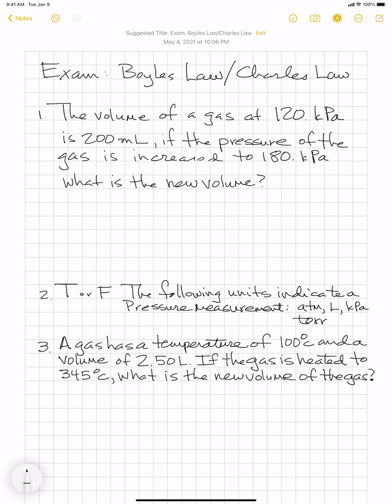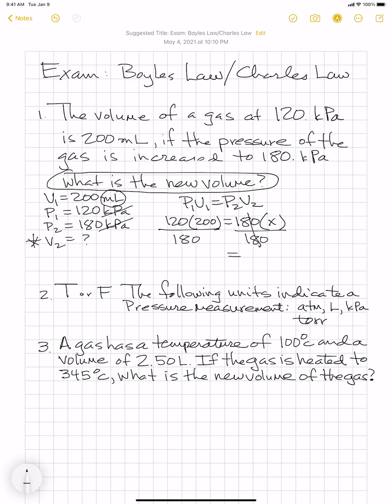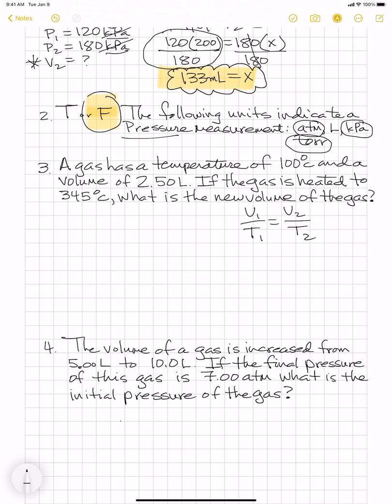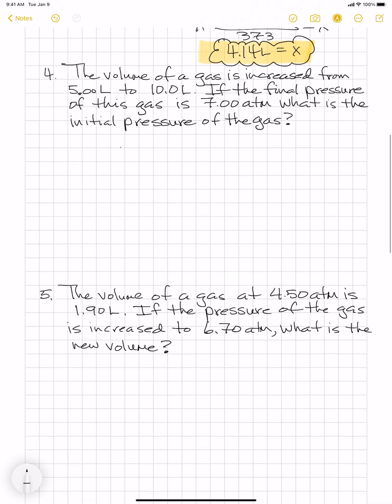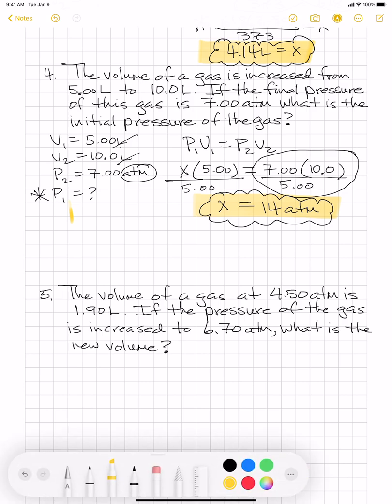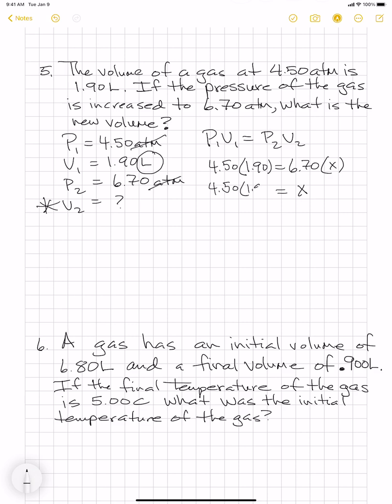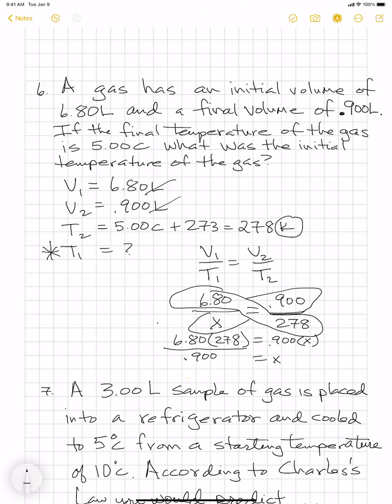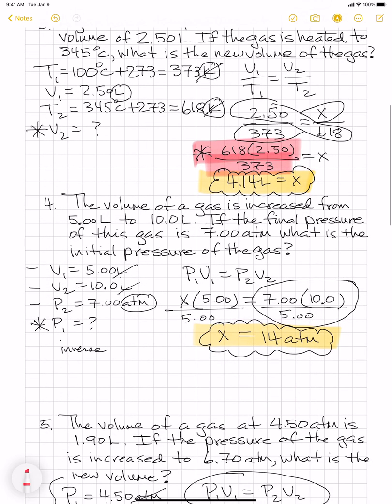Quiz: Boyles Law/Charles Law Problems SOLVED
Here I solve seven problems from one version of a Boyles Law/Charles Law Quiz.